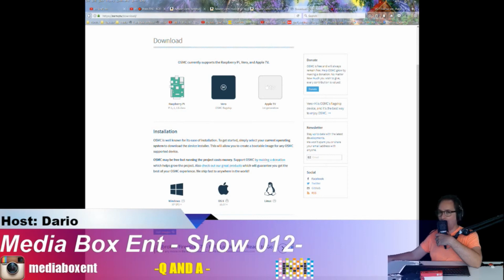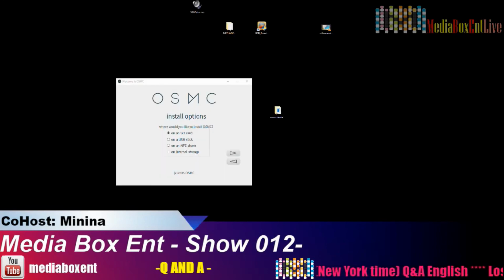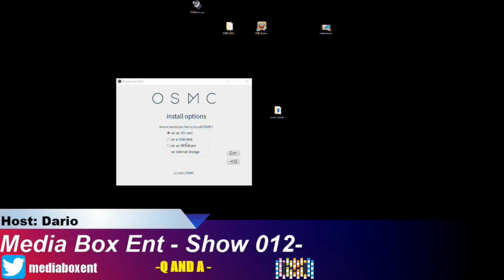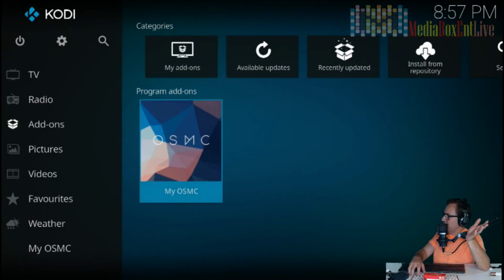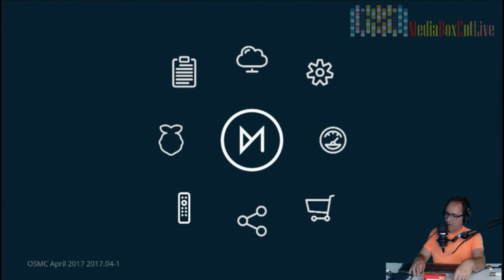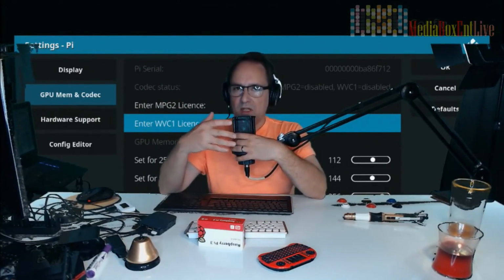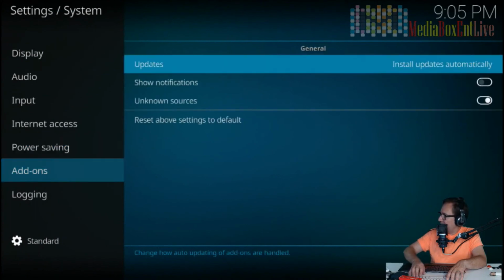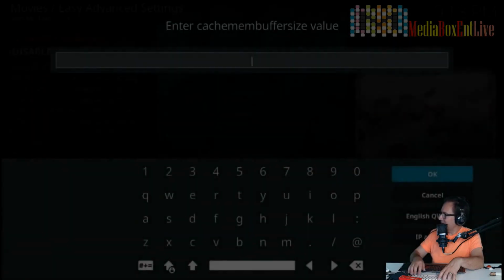How To Install OSMC KODI 17 Raspberry PI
OSMC (Open Source Media Center) is a free and open source media player based on Linux. Founded in 2014, OSMC allows you to play media from your local network, attached storage and the Internet. OSMC is the leading media center in terms of feature set and community and is based on the Kodi project.

Vero 2 is the starter of OSMC. It has been designed and manufactured by OSMC developers to ensure that users can get the best OSMC experience in specifically built hardware and enjoy the best performance and support.

Raspberry Pi 3 Model B Motherboard

You can also unlock MPEG-2 and VC-1 hardware decoding by purchasing a VC-1 license key license, the MPEG-2 license key

Built on the latest Broadcom 2837 ARMv8 64-bit processor, the Raspberry Pi 3 Model B is faster and more powerful than its predecessors. It has improved power management to support more powerful external USB devices and now comes with wireless connectivity and built-in Bluetooth. To take full advantage of the improved power management in the Raspberry Pi 3 and provide support for even more powerful devices on USB ports, a 2.5A adapter is required. Technical Specifications: - Broadcom BCM2837 64-bit ARMv8 Quad Core 64-bit Single computer processor running at 1.2 GHz - 1 GB RAM - BCM43143 WiFi on board - Low power Bluetooth (BLE) on board - Extended 40pin GPIO - 4 USB2 ports - 4 poles Stereo Output and video port Composite - Full-size HDMI camera port - CSI to connect the camera Raspberry Pi - DSI screen port to connect the Raspberry Pi touch screen - MicroSD port to charge your operating system and store data - Micro USB powered power supply updated now Supports Up to 2.5 amps) This product is made under license in China and the United Kingdom.

📢Live broadcast! every Friday  @ 7PM MediaBoxEnt Q&A  English  👈
📢Live broadcast! every Saturday @ 3PM  Preguntas y Respuestas Spanish.👈

📢Subscribers to our mail list guaranties you will not miss updates from our great channel, Media Box Ent!